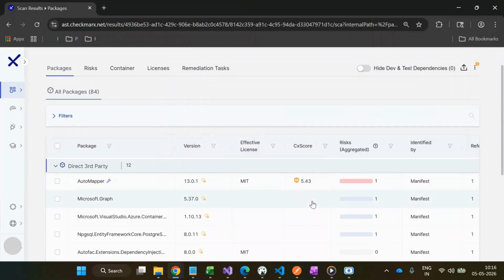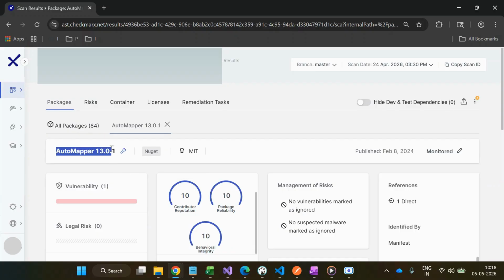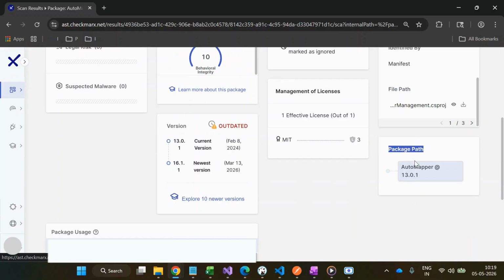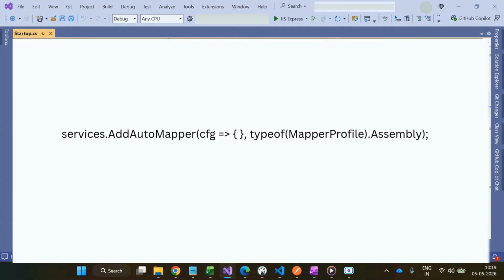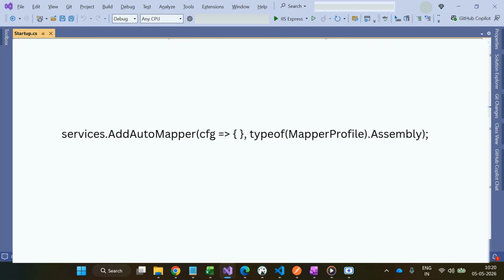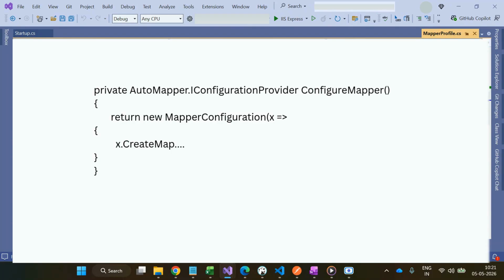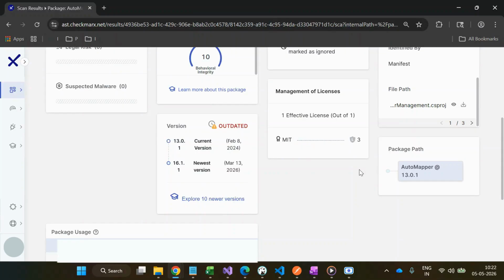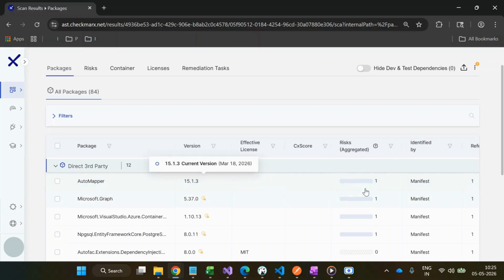How to Find and fix Checkmarx Automapper Vulnerabilities in API | High Risk Secure Your Code Easily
In this video, we’ll learn how to find and fix security vulnerabilities using Checkmarx — one of the most popular Static Application Security Testing (SAST) tools.

✅ Topics Covered:
• What is Checkmarx and how it works
• How to run a scan on your project
• How to analyze vulnerability reports
• How to Fix automapper high risk vulnerability
• Common security issues and how to fix them
• Best practices for secure coding

Whether you are a .NET, Java, or Node.js developer, this step-by-step tutorial will help you understand how to secure your application code and resolve Checkmarx findings effectively.

📌 Watch till the end for practical examples and tips to improve your application security posture.